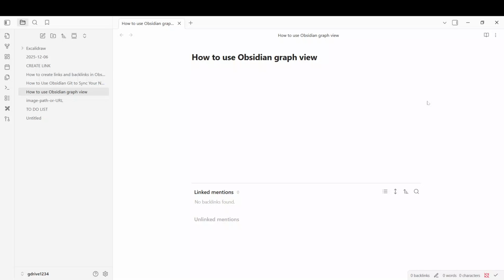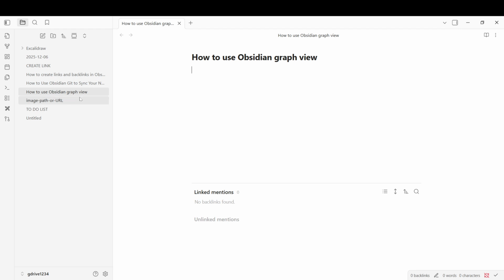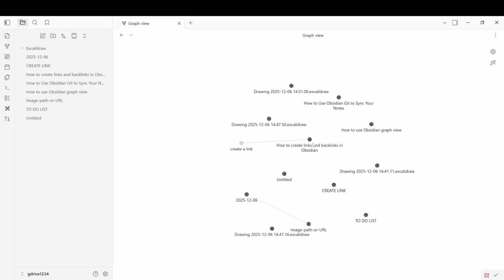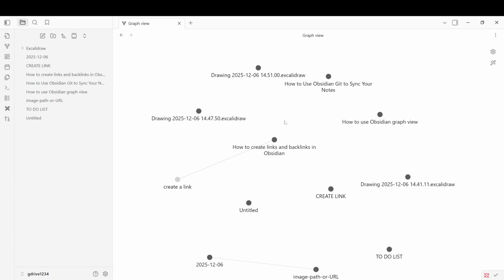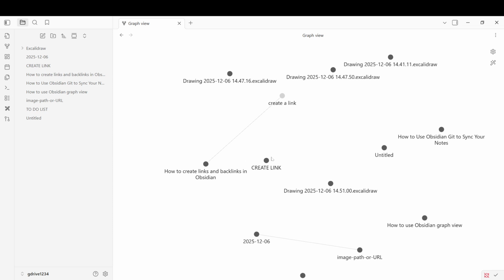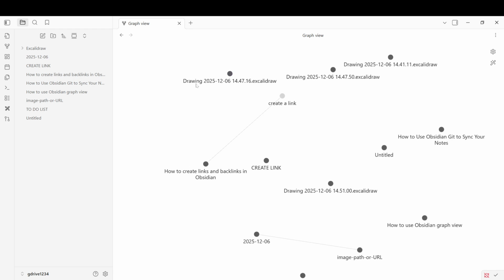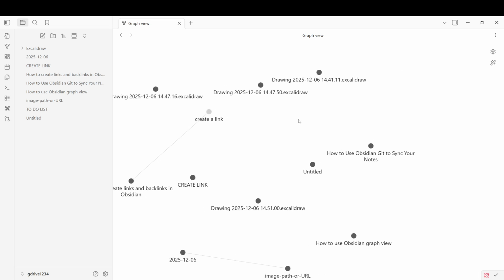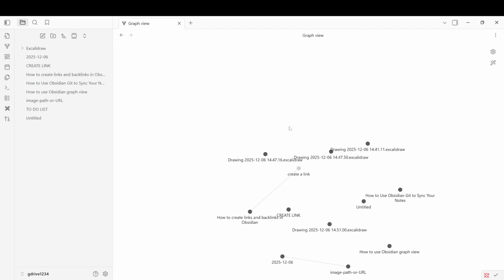How to use Obsidian graph view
In this video We will show you How to use Obsidian graph view.